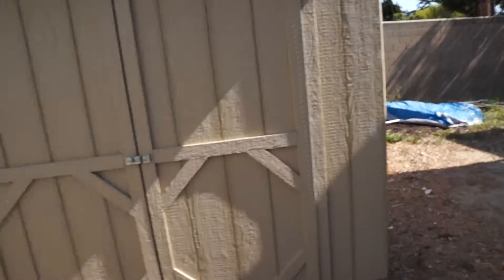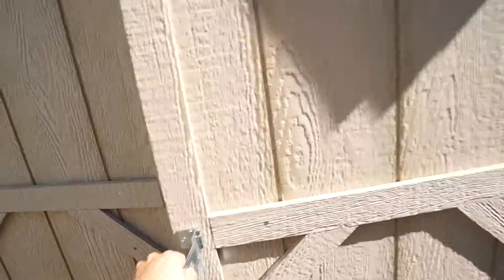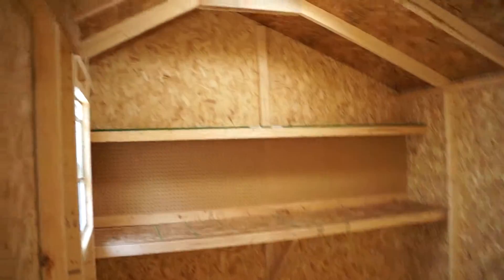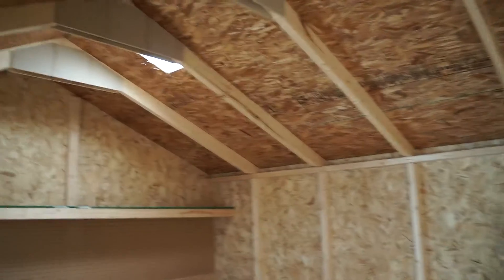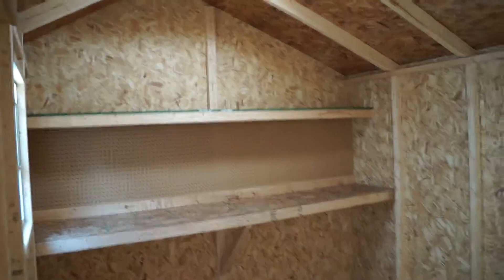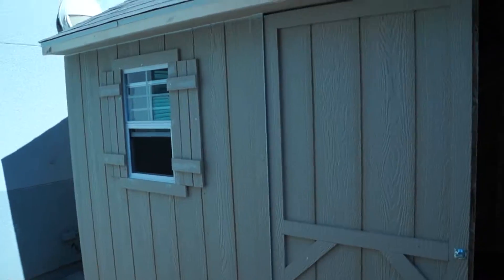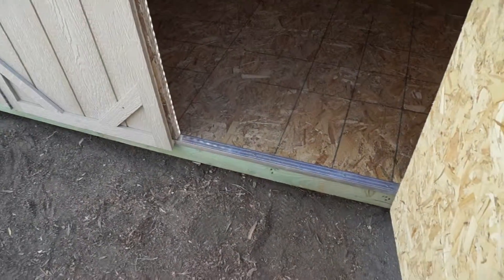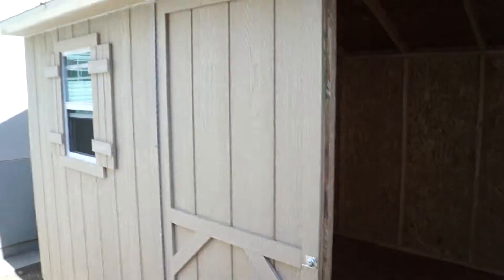Shed Tour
DTech Inc vlog post two. The shed arrives.